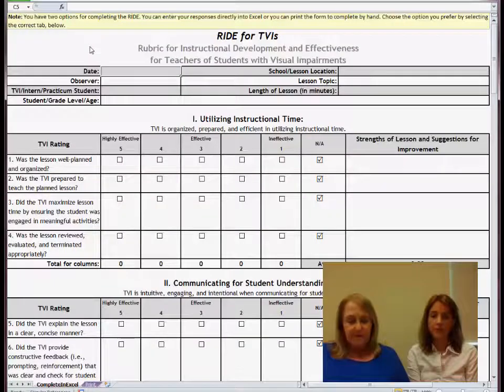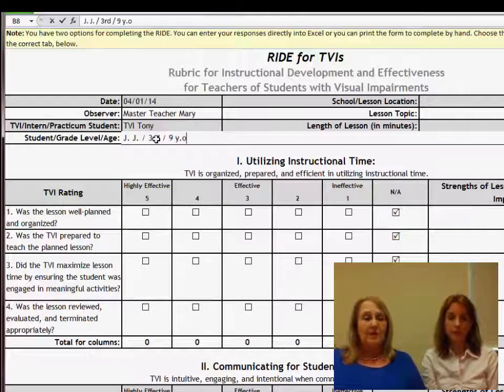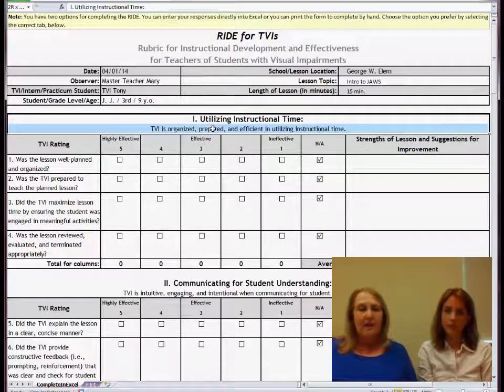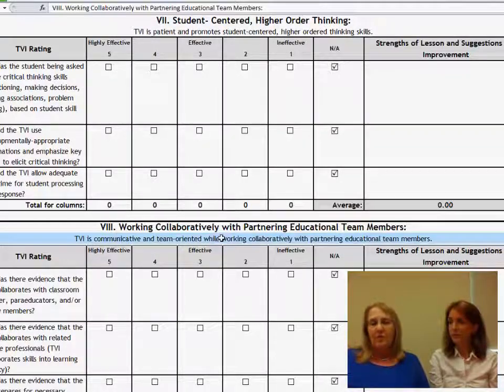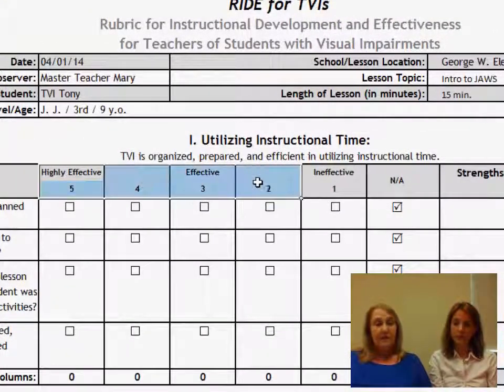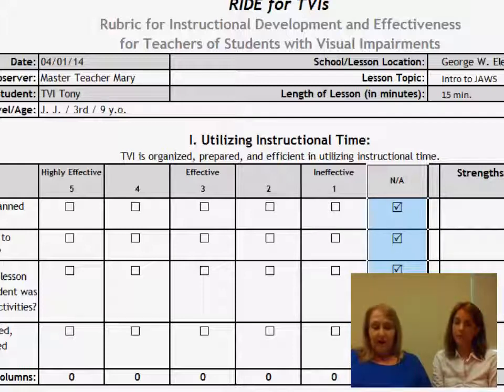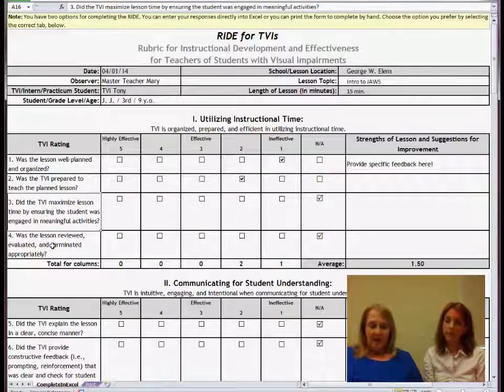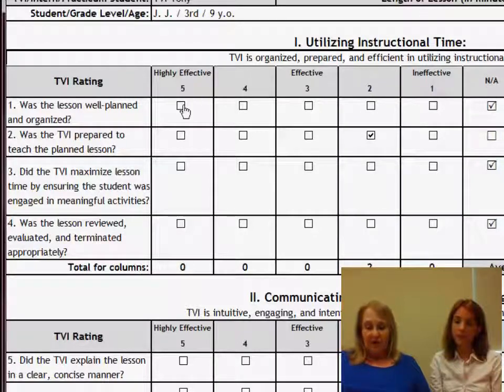RIDE for TVIs Webinar Video 1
RIDE for TVIs Introduction, Purpose, and Overview

An audio-described version of this video is available through YouDescribe at the following URL